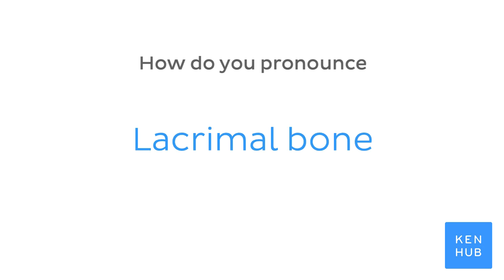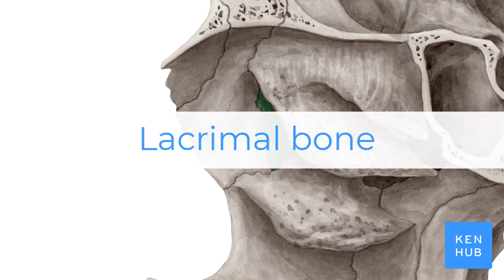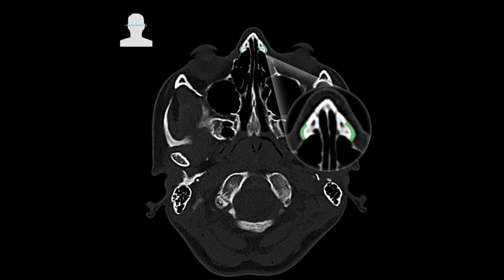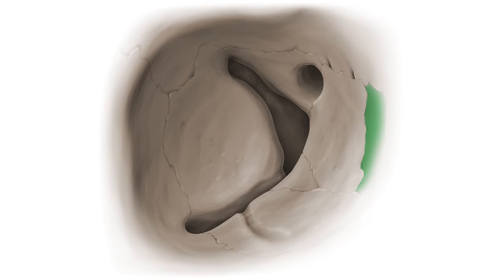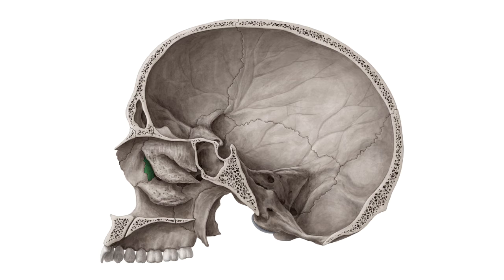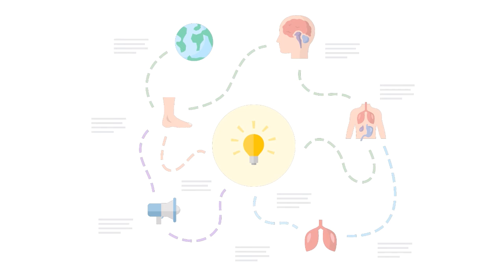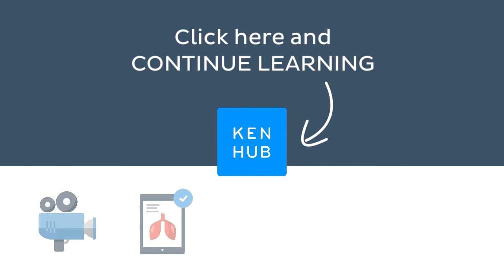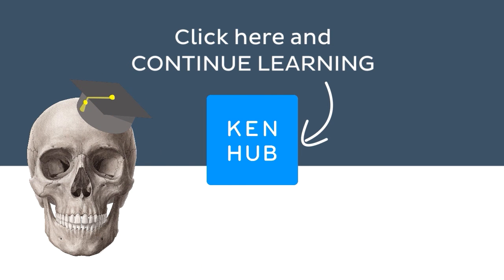Lacrimal bone | Anatomical Terms Pronunciation by Kenhub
Want to learn more about the lacrimal bone?

Oh, are you struggling with learning anatomy? We created the ★ Ultimate Anatomy Study Guide ★ to help you kick some gluteus maximus in any topic. Completely free.

Want to test your knowledge on the lacrimal bone? Take this quiz

Read more on the anatomy of the lacrimal bone on this complete article

For more engaging video tutorials, interactive quizzes, articles and an atlas of Human anatomy and histology, go